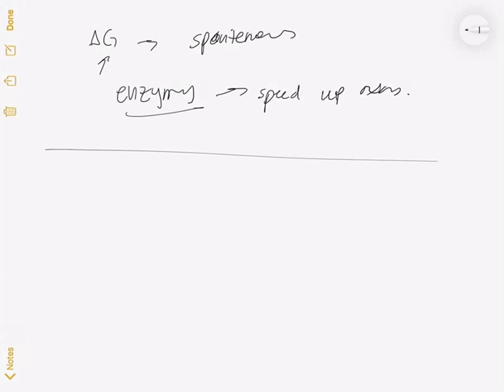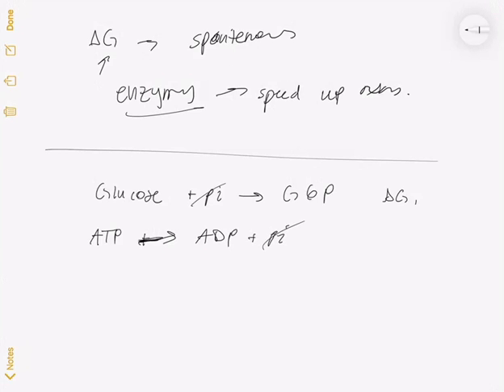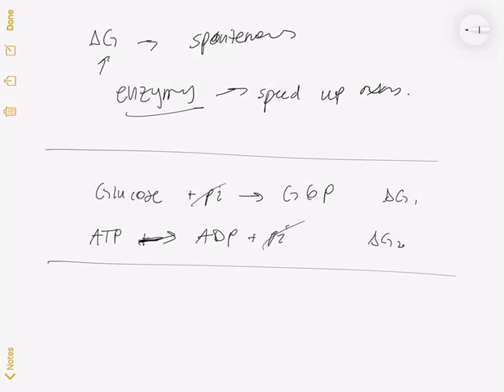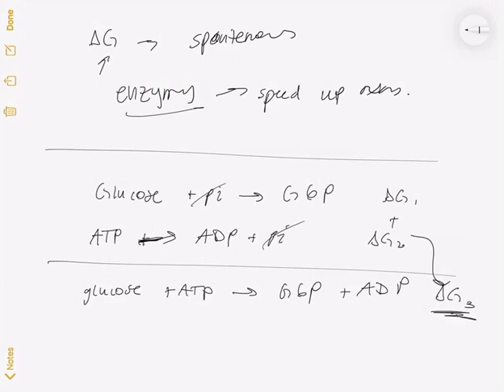Biochemistry 1.2: Gibbs Free energy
Basically all the Gibbs free energy info needed for biochem :)